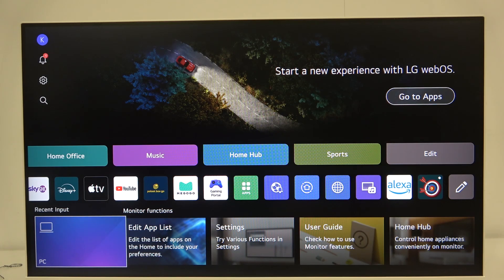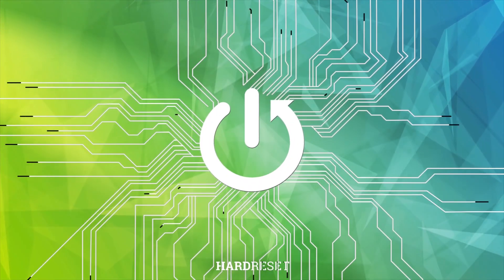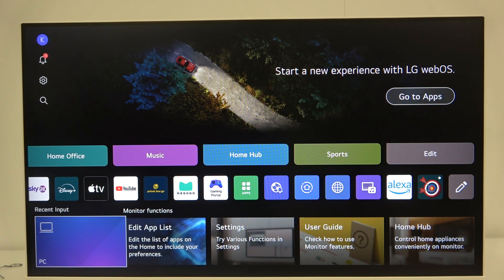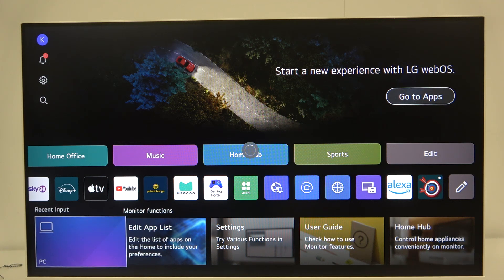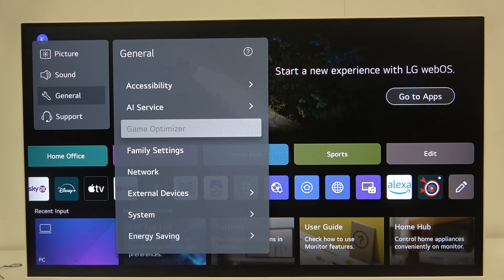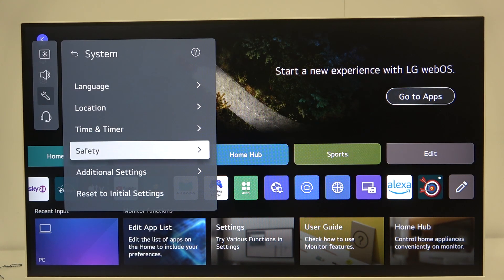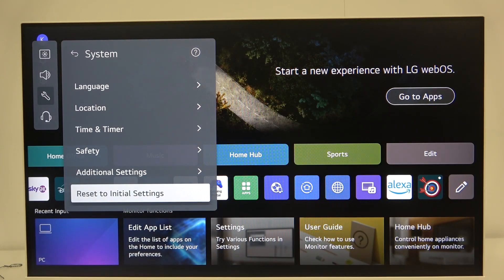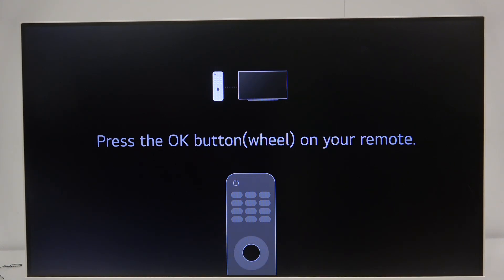LG SMART Monitor – How to Factory Reset (Hard Reset)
If your LG SMART Monitor is not working as expected or you want to restore it to its original settings, performing a factory reset (hard reset) can help. In this video, we show you step-by-step how to reset your LG SMART Monitor using the on-screen menu, even if you don't have a remote. You will learn how to access the general settings, find the reset options, and complete the process safely. This guide is perfect for anyone who needs to troubleshoot issues, clear personal data, or start fresh with their LG SMART Monitor.

How to factory reset LG SMART Monitor?
How to do a hard reset on LG SMART Monitor without a remote?
Where is the reset option in LG SMART Monitor settings?

0:00 Introduction and overview
0:05 Accessing the settings menu
0:18 Navigating to general and system settings
0:30 Finding and selecting reset options
0:38 Choosing 'Reset all' or 'Reset all except network settings'
0:43 Confirming and completing the factory reset
1:01 Final steps and goodbye